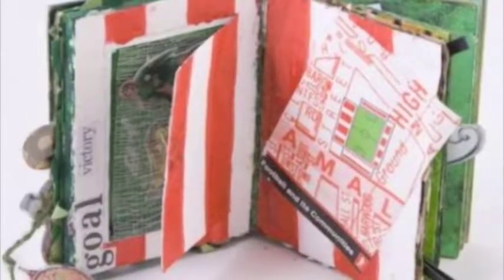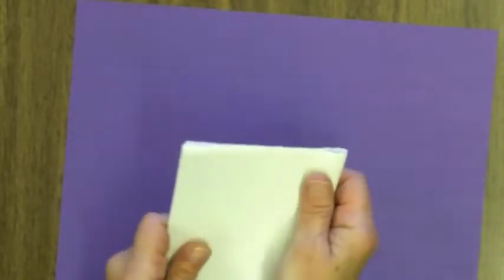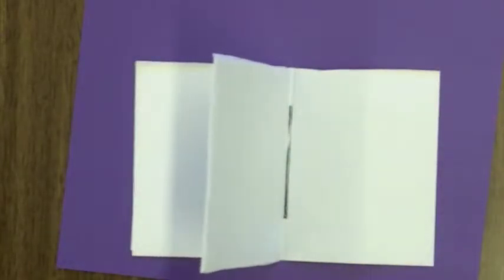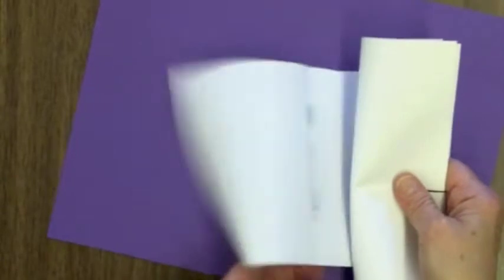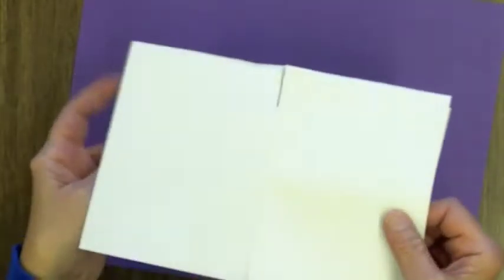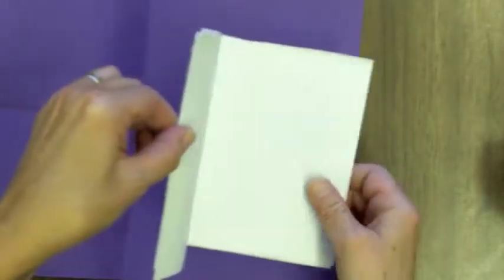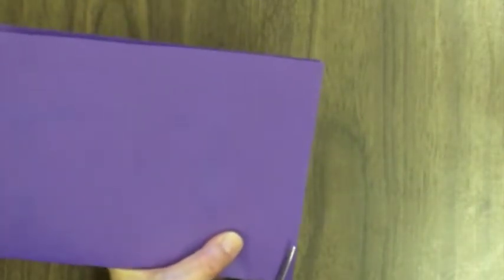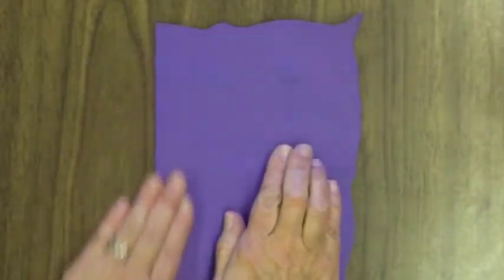Making a Book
This project is best for upper elementary age students. It's important that the slits in the crease are cut the right size, and that the students are careful when putting the book together because it's easy to tear the slits. To integrate this project with language arts, the students could make a journal or write and illustrate their own story. Encourage them to really decorate the cover.